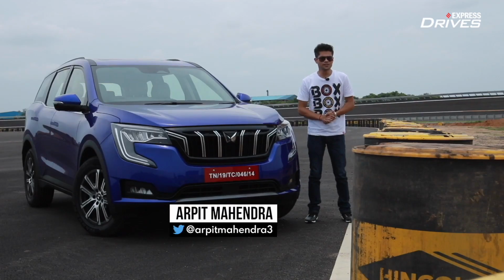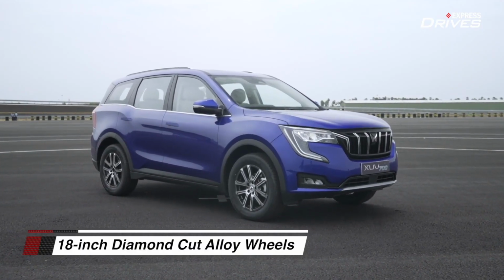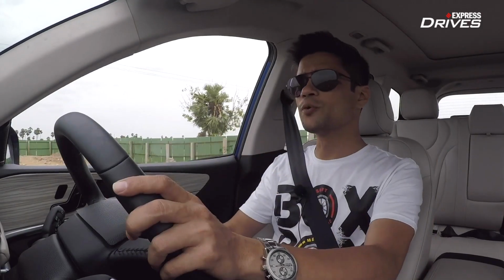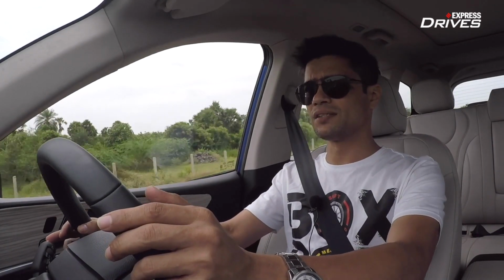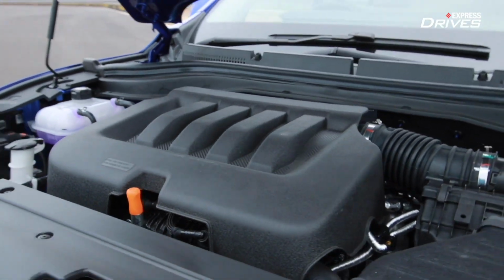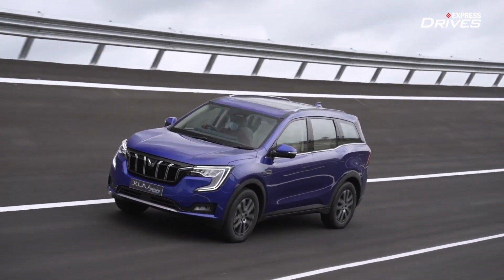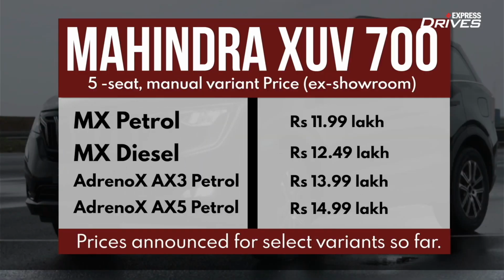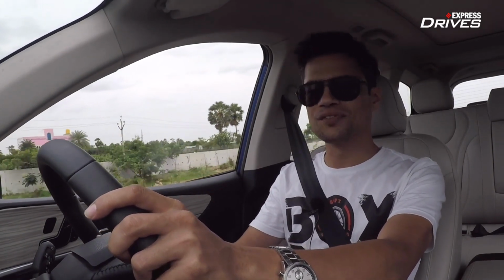Mahindra XUV700 Review: Making India Proud!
Mahindra XUV700 Review: After months of analysing spy shots and going through countless teasers, we finally got a chance to drive the all-new Mahindra XUV700. Does this new SUV from Mahindra have all that it needs to face competition from the likes of Tata Safari, Hyundai Alcazar and MH Hector Plus? Is the aggressive pricing also backed by equally powerful and potent engine options? And why does a premium SUV like this come with a plastic tailgate? Watch our video to find out the answers to all these questions!